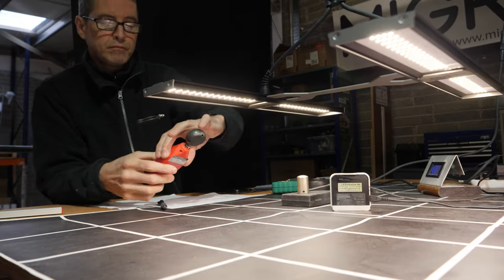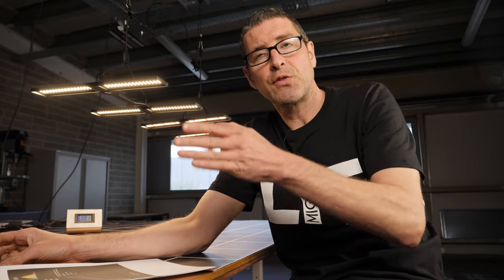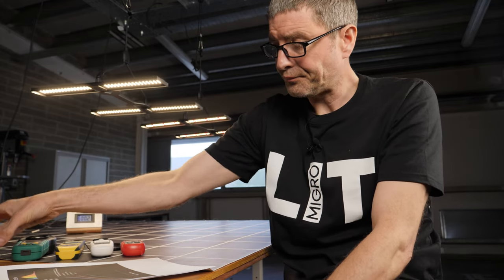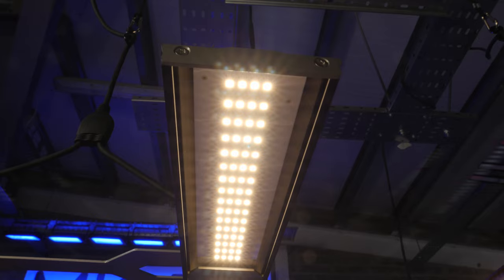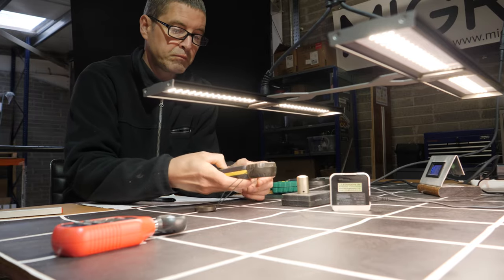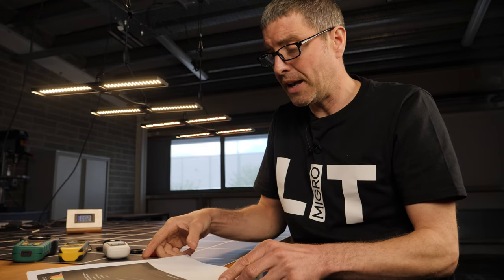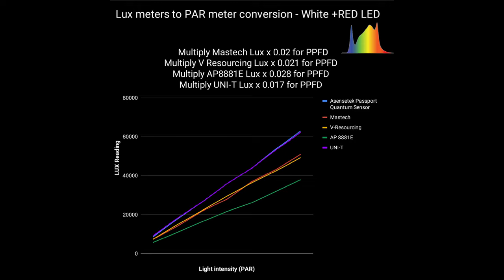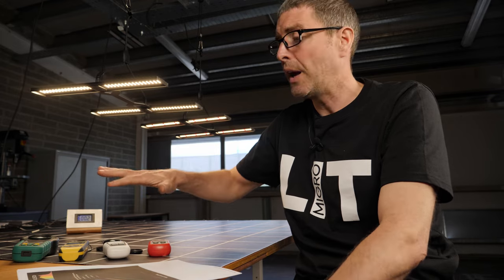LUX meter to PAR meter hack | Use a cheap LUX meter to measure PAR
Learn how to use a lux meter to adjust your grow light height for maximum PAR

I test four cheap Lux meters from Amazon to see if they can be used to measure PAR (Photosynthetically Active Radiation) so you can use them to optimise your grow light setup.  The measurements are compared to the benchmark quantum sensor for measuring PAR from Apogee which costs about $500. The results are surprisingly accurate.

The Lux meters were tested with the two most common spectrum in LED grow lights sold in the last few years, a 3500K or neutral white LED and a White LED with added red LEDs. Other grow light spectrum were not tested and thus hack will not work for HID or 'Blurple' led grow lights (with blue and red diodes only).

Each Lux meter reading was graphed against the benchmark quantum sensor readings.  On the top of each chart is the factor to apply for each Lux meter to convert the lux readout to PAR in µmols/m²/sec.

For example if you are using the UNI-T lux meter and you have a white and red LED grow light you multiply the LUX readout by 0.017 for the PAR equivalent.

Lux meter specs:
Light meter AP-881E light meter for plants Illuminance meter Lux meters with Display 3999(Range from 1～300,000Lux

Mastech MS6612 Lux 1 to 200000

Uni -T UT383 Lux meter

V resourcing Lux meter 1 200000 lux